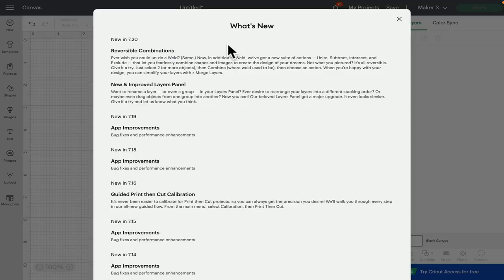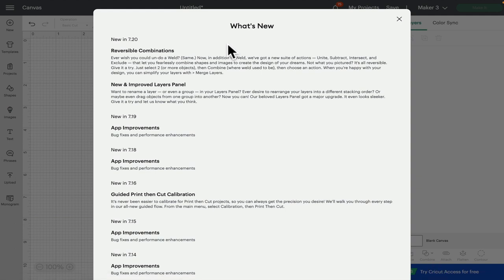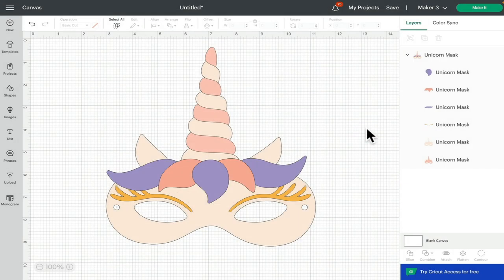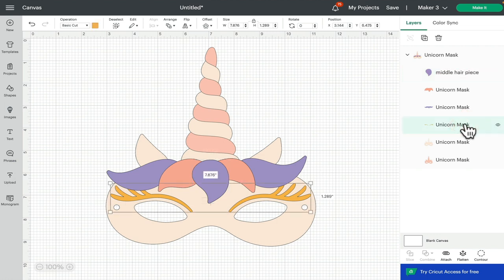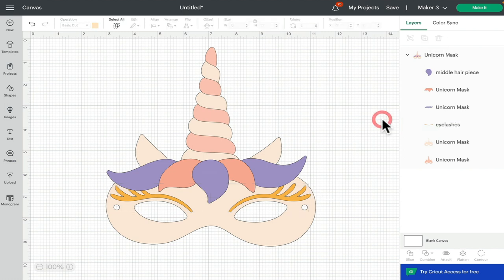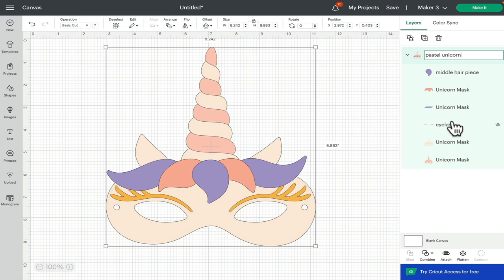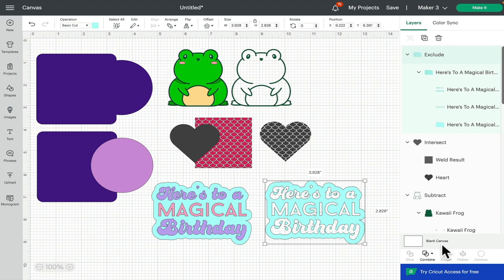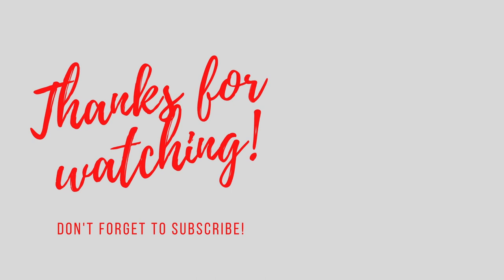Cricut Update - New Layer Panel Combine Features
EEK!!  Design Space Beta 7.20 has some fantastic new features! We can now rename layers, unite, subtract, intersect and exclude plus we can undo all those actions!! Brilliant.

We take a quick look at the new features but more in-depth tutorials will follow in the coming weeks